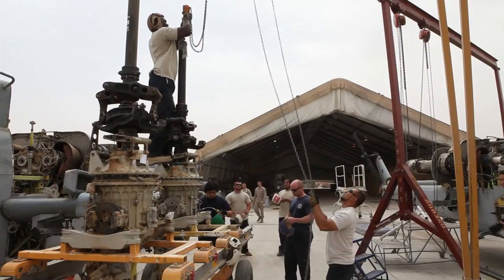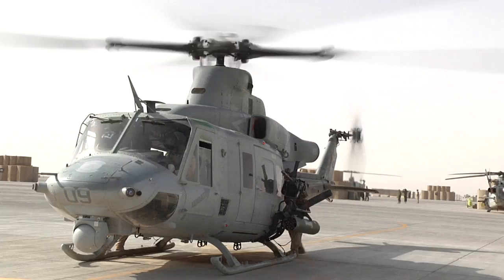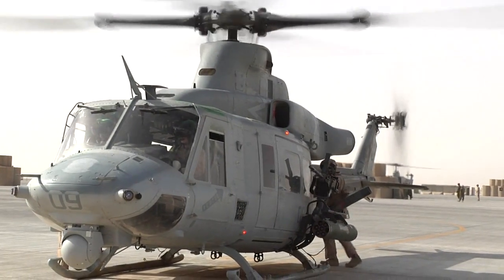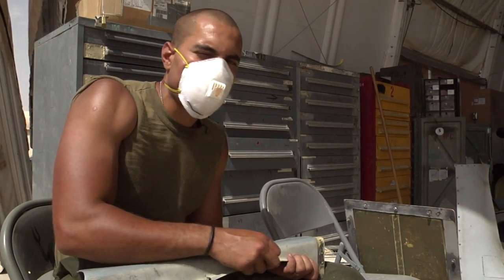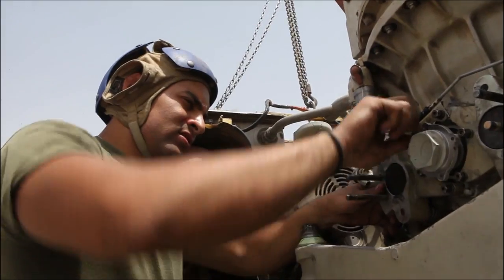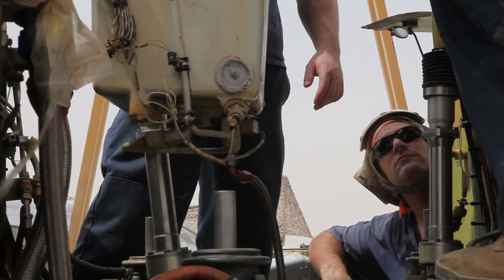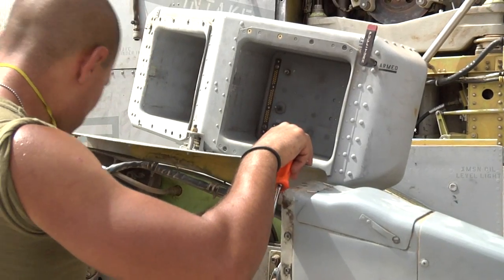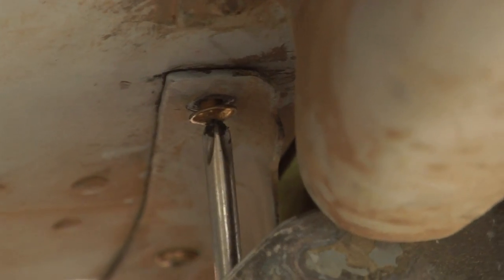Marines in Afghanistan keep Huey's and Cobras running 24-hour operations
Marine Light Attack Helicopter Squadron 267 has been at Camp Bastion, Afghanistan for about a month now. They run constant operations, but as Sgt. Andrew Milner discovered, this can't be maintained without continual maintenance of their UH1-Y(Yankee) Venoms, also called super Hueys, and their AH-1 Cobras.

Sgt. Milner spoke to Marine Lance Corporal Bijan Roy who is from Silver Springs, Maryland and works as an airframe mechanic out of Camp Pendleton, California.

Some Video provided by LCpl. Sean D. Ross, Regional Command Southwest (RC-SW) Combat Camera